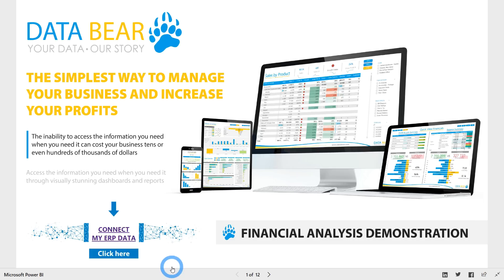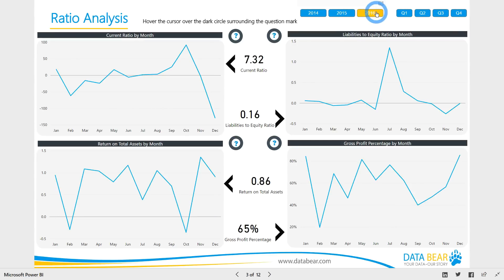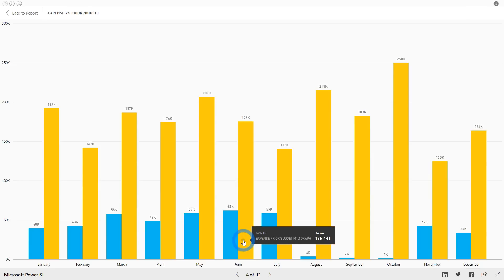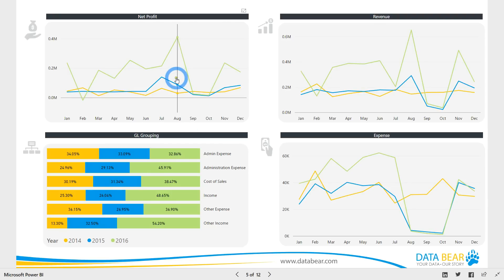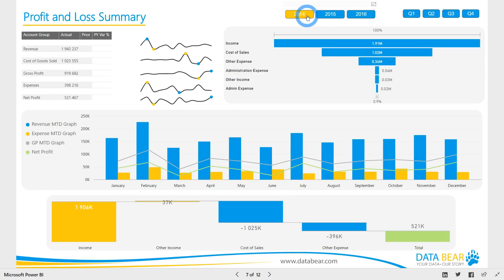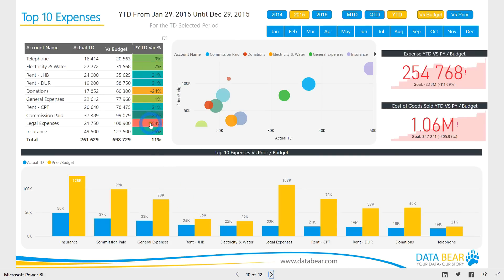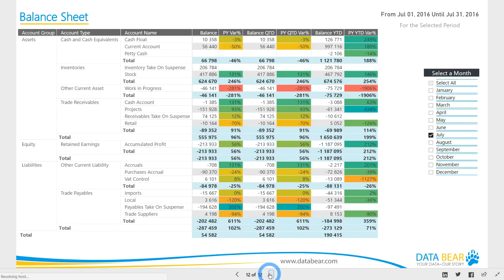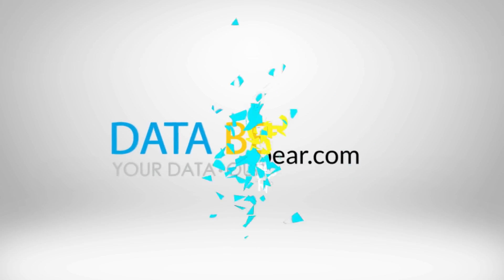Power BI Dashboard & Reports - Financial Reporting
Power BI Reports - Financial Analysis

The ability to know what to do and when to do it depends on information.

Better information means better informed decisions.  Access to accurate real time financial information allows you to make decisions when you need to make them.  Running a business without a financial analysis dashboard is like trying to fly a plane at night without instruments.

Smart business owners run lean, highly profitable businesses because they have access to vital financial information in an easily digestible format.  Having the ability to analyse your businesses financial performance from many angles, whenever you need to, at a glance, means you gain time, reduce stress and add profit.

This Financial Analysis solution allows you to analyse your financial performance from almost any angles, allowing you to choose to compare metrics to either prior or budget data.

- Select specific ‘To-Date’ periods from a selected point in time
- Spot trends
- Identify outliers and analyze profitability whilst drilling down into the underlying details
- Keep your finger on the pulse of your business with our Quick View Financial Dashboard
- Monitor your income, track your expenses and know your data's story

We have designed the Financial Analysis Solution to help you dramatically reduce the time it takes to access your vital data, significantly reduce the stress you feel when you don’t know what’s happening in your business and identifiably increase your profits.

Through our custom apps, connecting your data to your solution has never been easier. To interact with many more of our solutions.